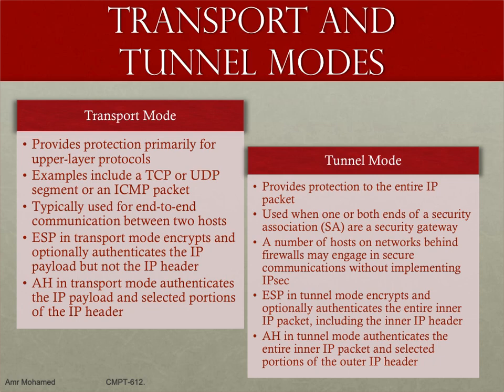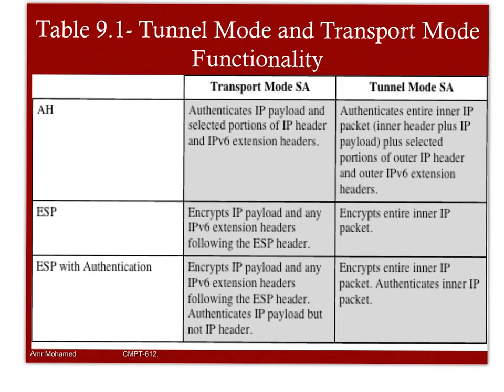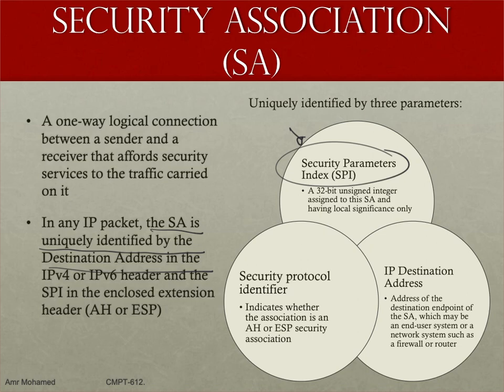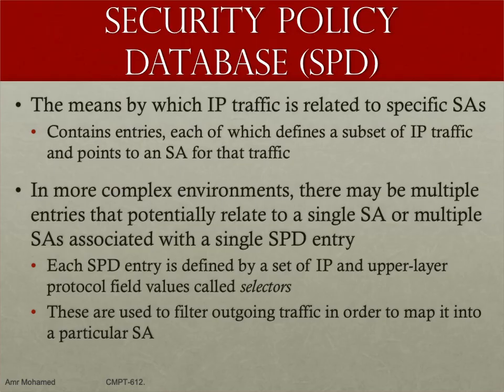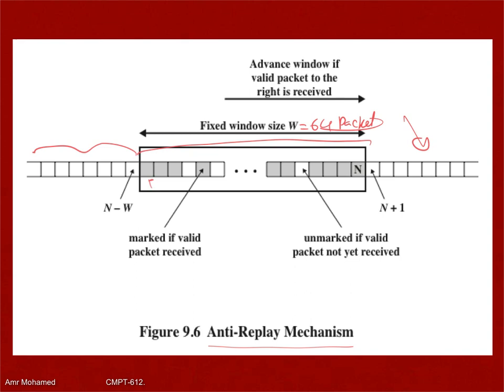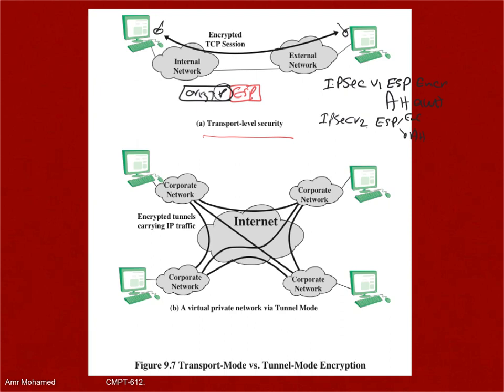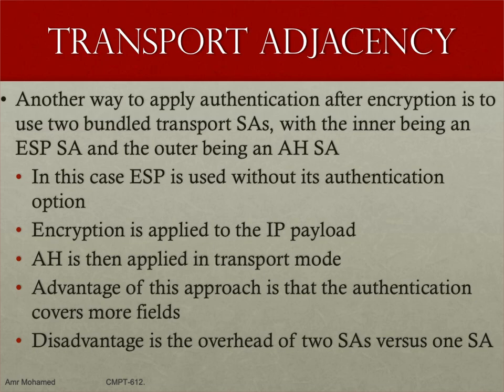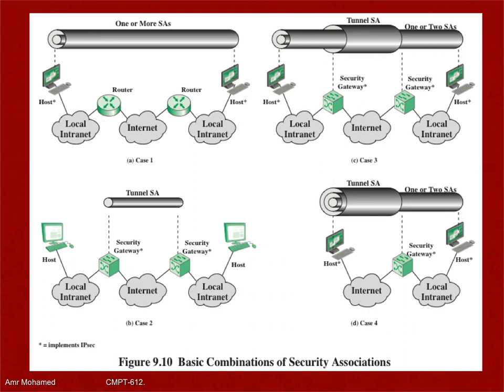CMPT612-2023-04-05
00:00:00 Slide 1
00:14:57 Slide 2
00:18:30 Slide 3
00:25:30 Slide 4
00:29:37 Slide 5
00:41:06 Slide 6
00:43:27 Slide 7
00:45:56 Slide 8
00:48:29 Slide 9
00:51:30 Slide 10
00:53:22 Slide 11
01:04:57 Slide 12
01:09:55 Slide 13
01:14:04 Slide 14
01:15:21 Slide 15
01:16:28 Slide 16
01:21:45 Slide 17
01:26:50 Slide 18
01:34:18 Slide 19